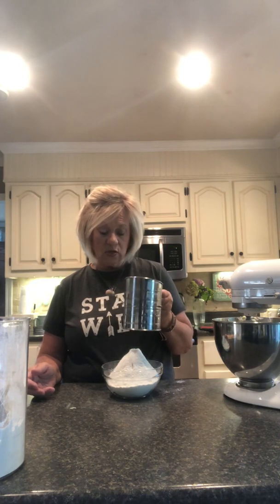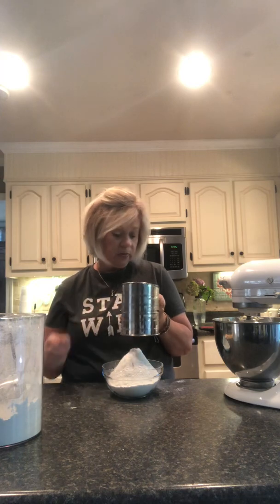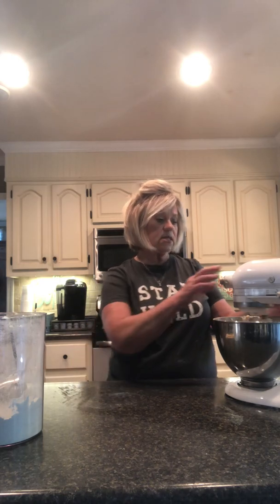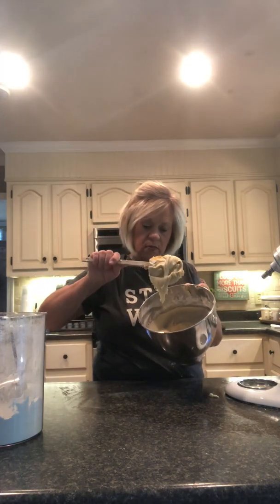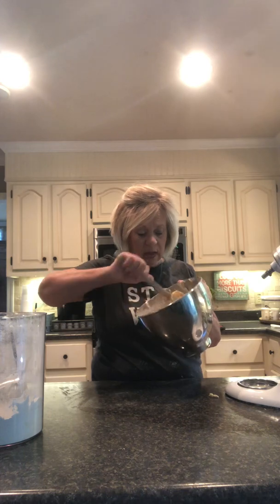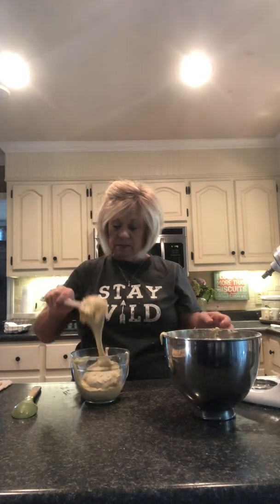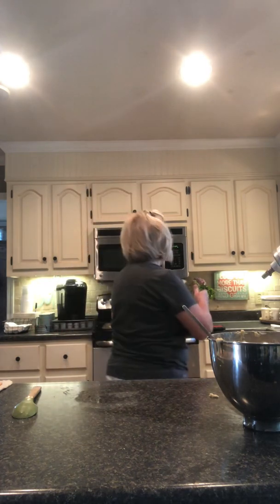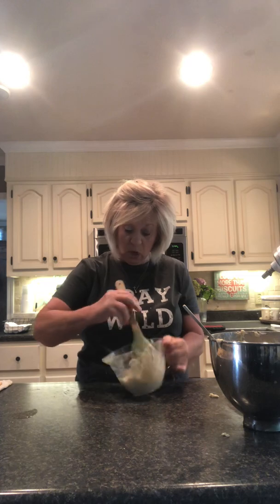July 27, 2020 Making Tea Cakes -Part 2